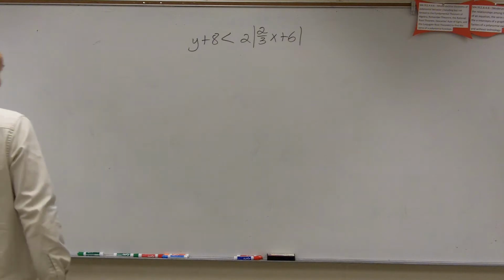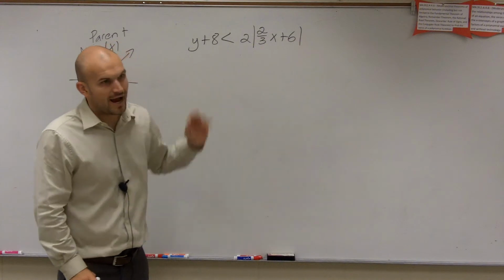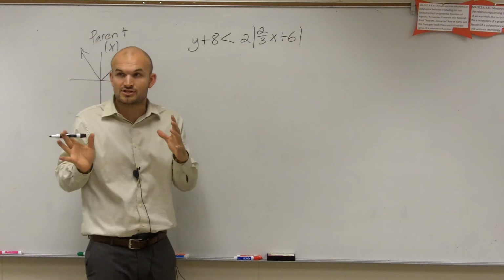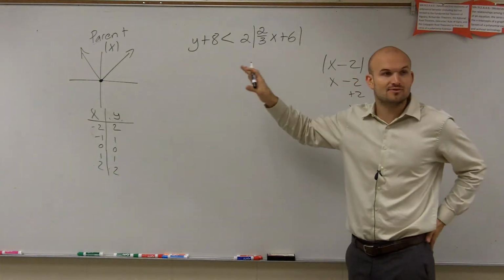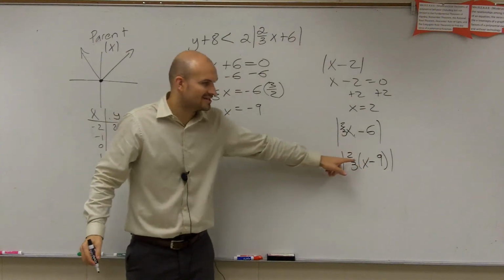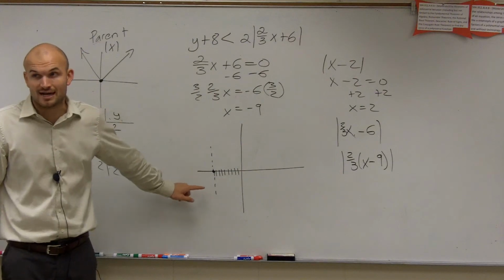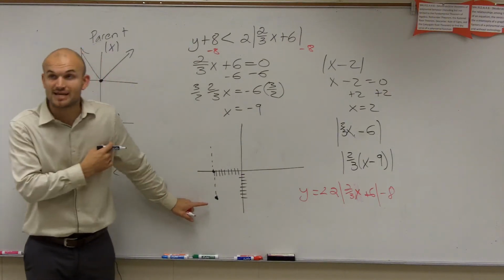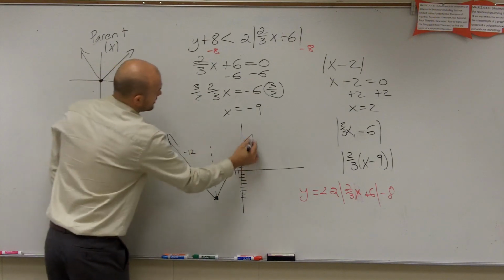Graphing an absolute value inequality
👉 Learn how to graph absolute value inequalities with multiple transformations. When graphing absolute value inequalities we will use transformations to graph the absolute value equation.  We will then use test points to determine if our graph is apart or not apart of our solution.  If it is the graph is apart of the solution then it will be shaded. If it is not apart of the solution then we will use a dashed line. We will also need to shade the area that makes the inequality true.   Again we will use a test point either above or below the graph to determine where to shade.